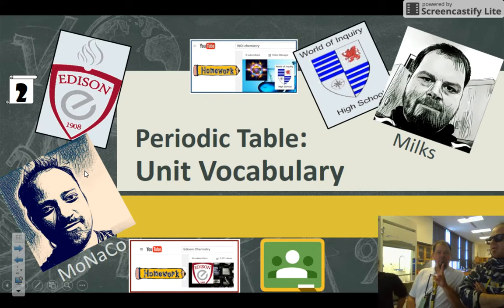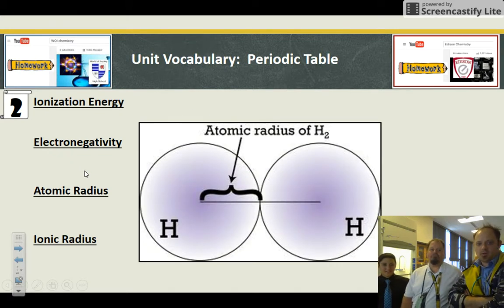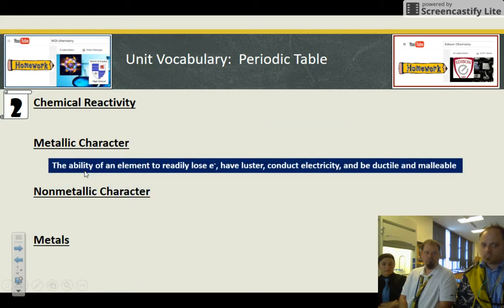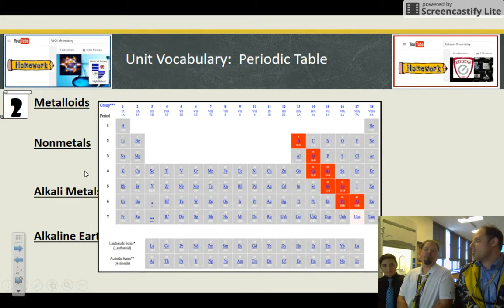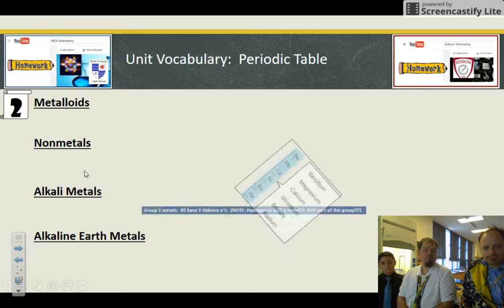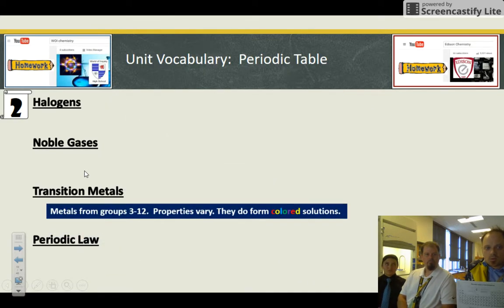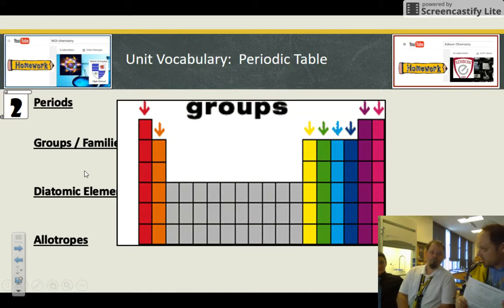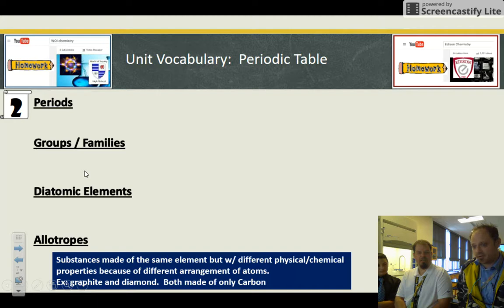2017-18 Periodic Table Lecture Notes 2